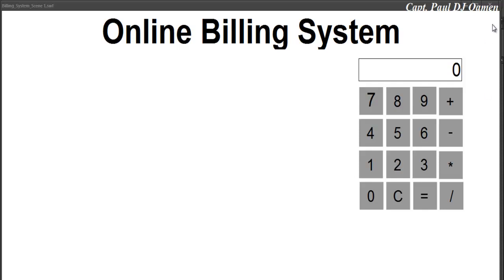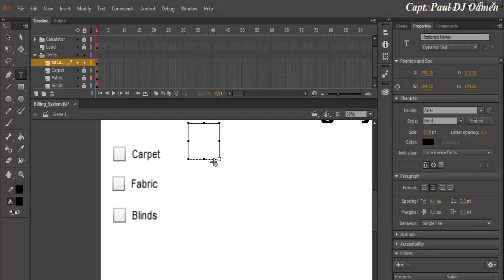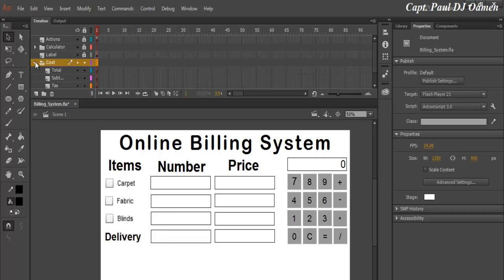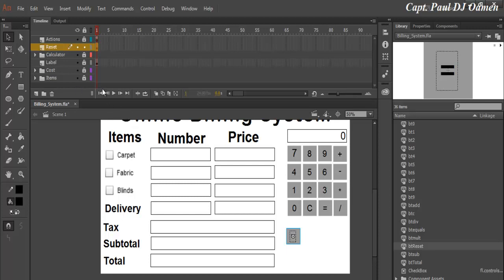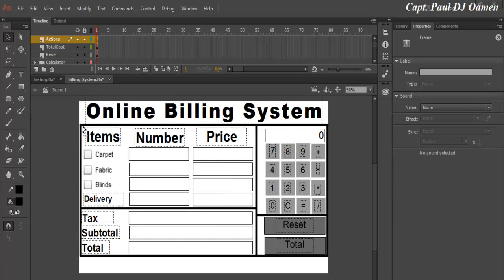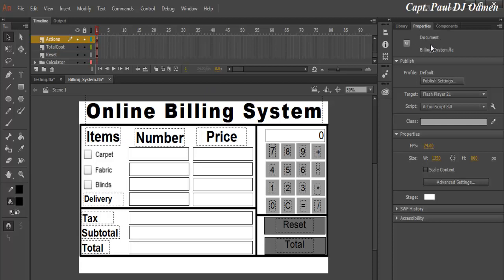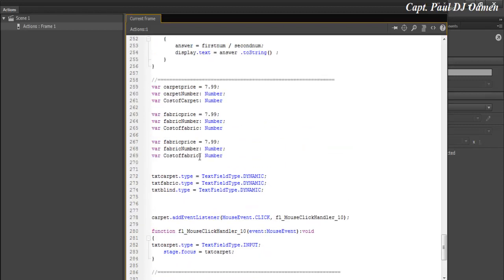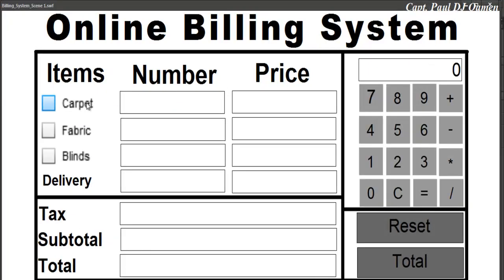How to Create a Billing System in Animate CC - Tutorial 2 of 3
How to Create a Billing System in Animate CC, using Actionscript 3.0.  The tutorial includes the use of Animate CC components such as Checkbox, the implementation also include the use of customised components such as buttons, textbox  with declared instance names. Set Focus on textbox in Animate CC